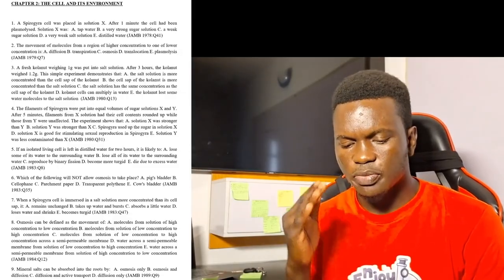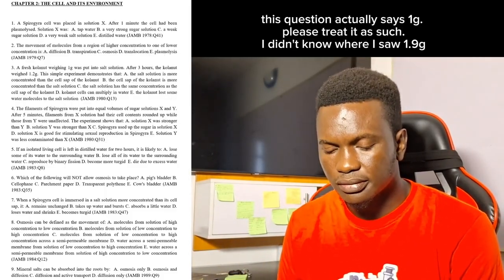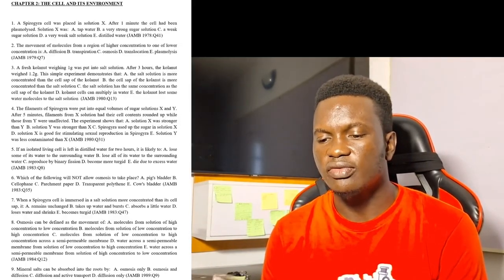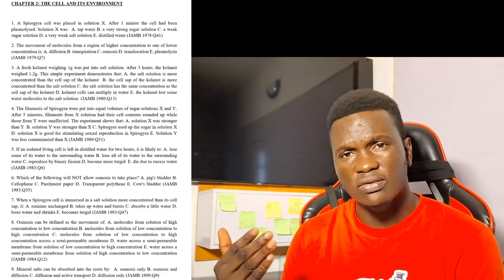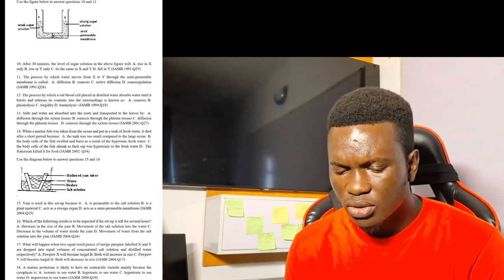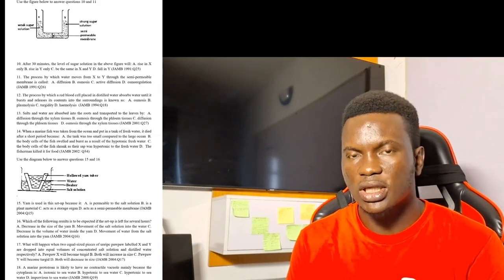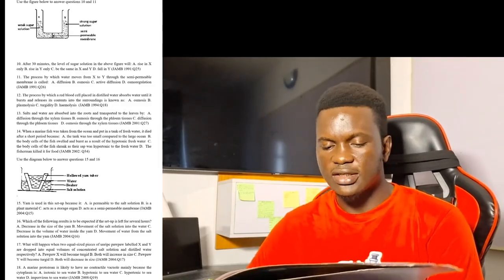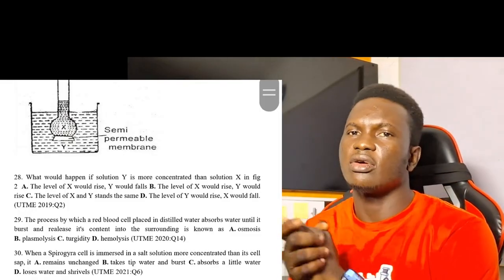All Possible Questions on Cell and Its Environment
After uploading a video on cell and its environment in the previous class. solving all possible past questions on it will enhance better understanding. That is the purpose of this video. make sure you solve and pay attention.